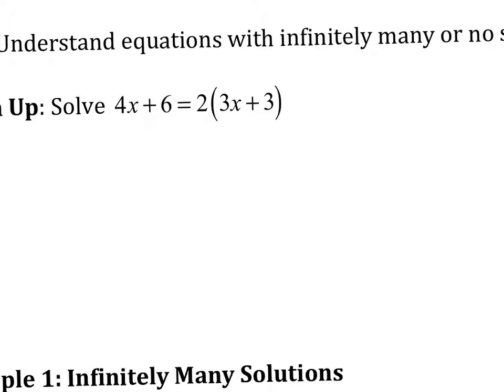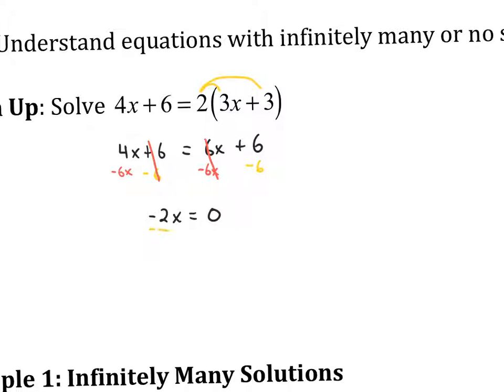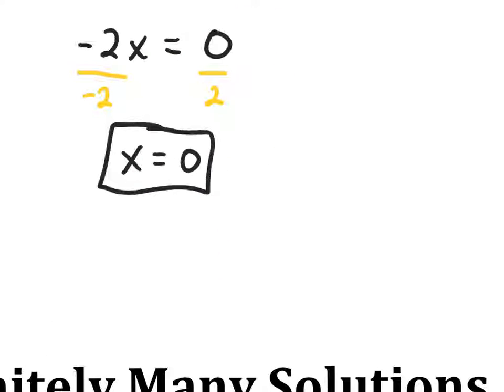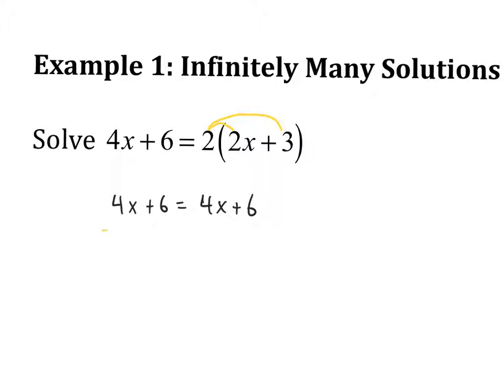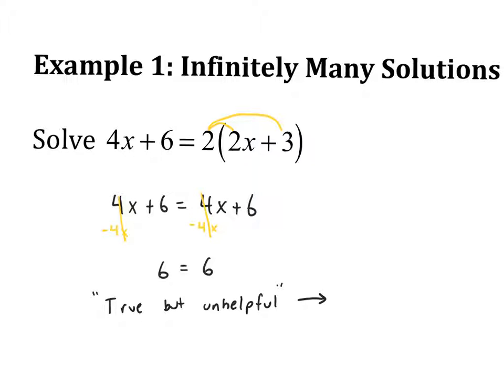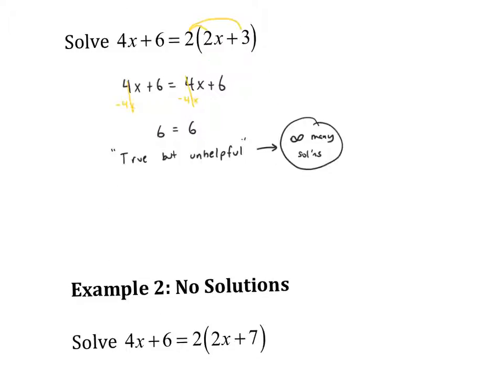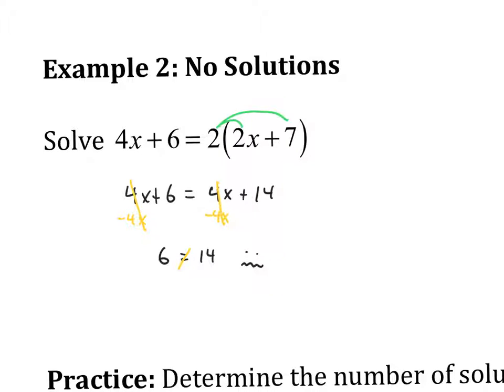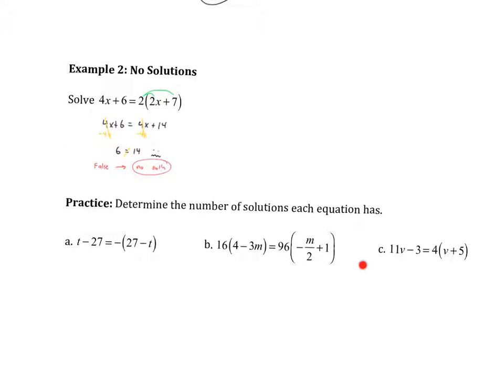Algebra 1 1-3 Number of Solutions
While solving equations, especially those with variables on both sides, we might come across a situation where you get no solutions or infinitely many solutions.